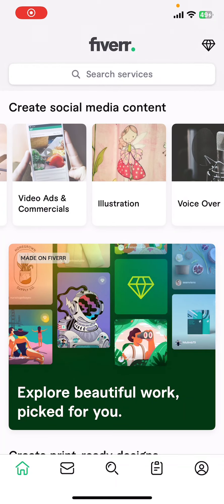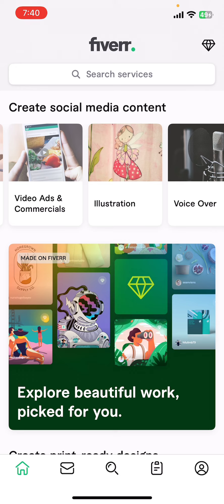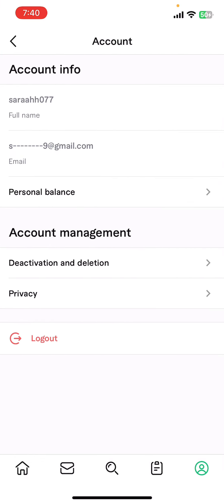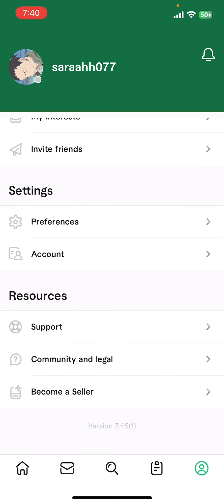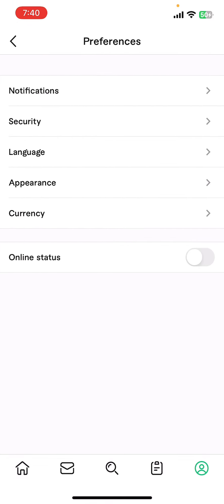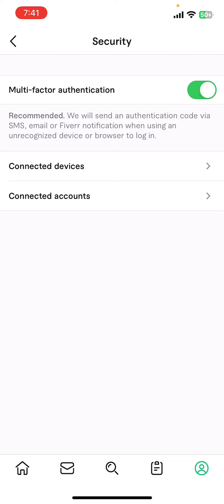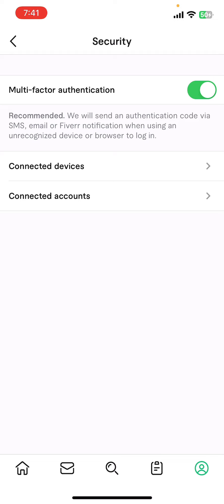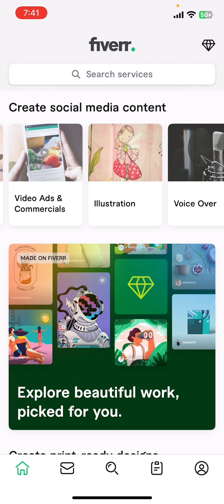How to Enable Multiple Authentication on Fiverr (2024)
In this video, I will show you how to turn on multi-factor authentication (MFA) on Fiverr to keep your account safe. MFA adds an extra layer of security by requiring a second form of verification when you log in. Follow these easy steps to protect your Fiverr account from unauthorized access.